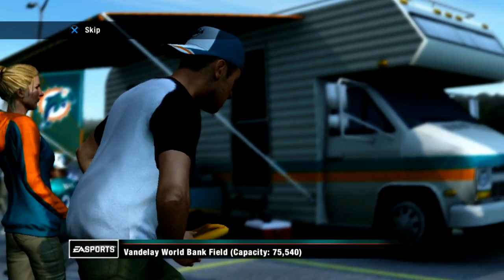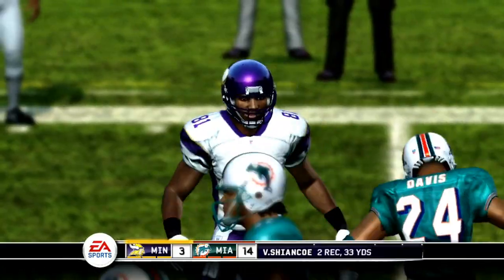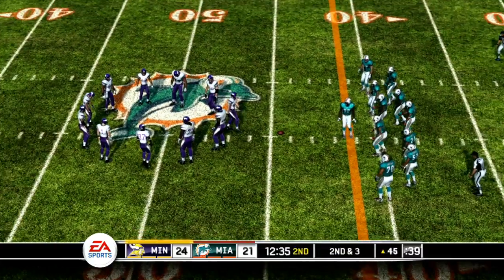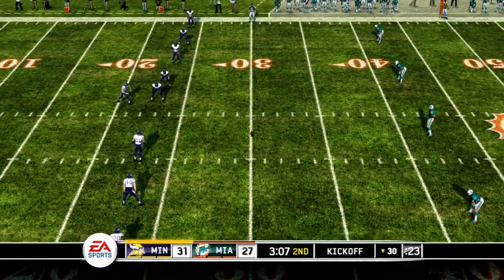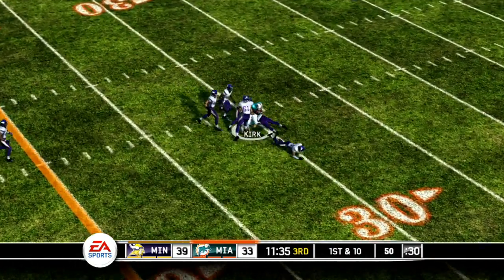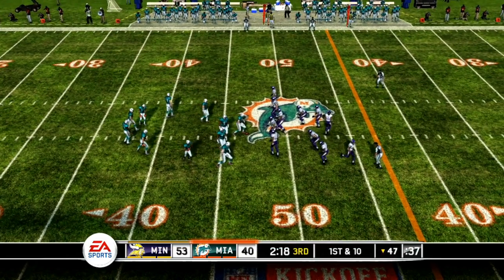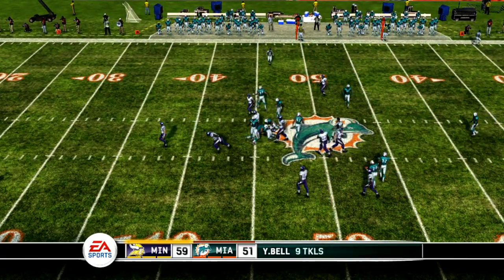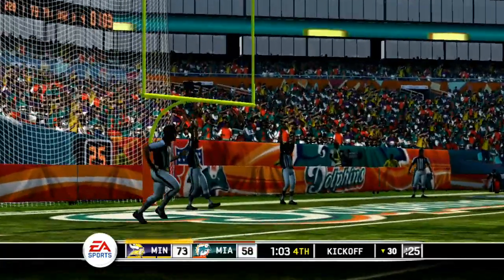Madden 10 #401 2010 Week 1 Vikings @ Dolphins